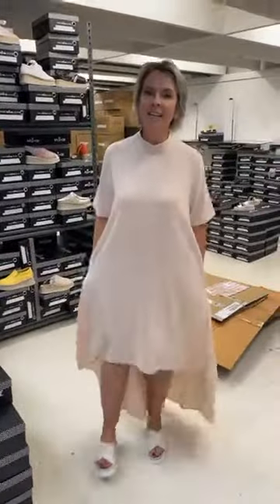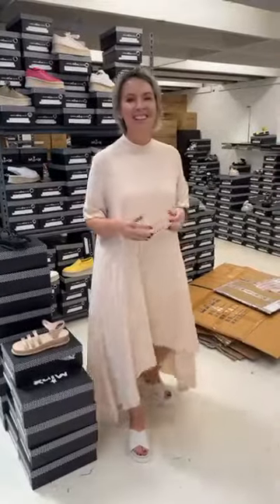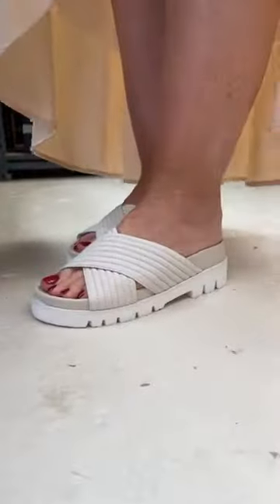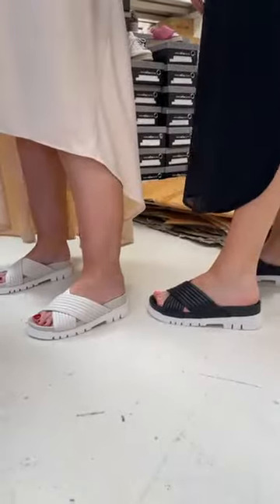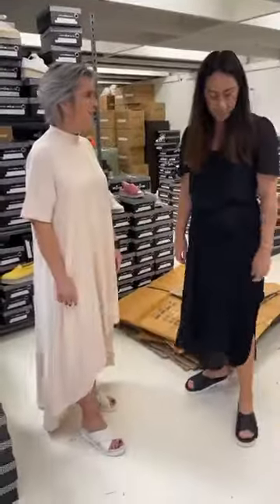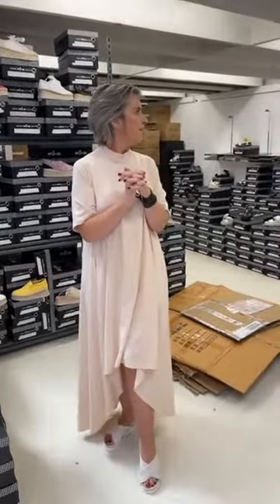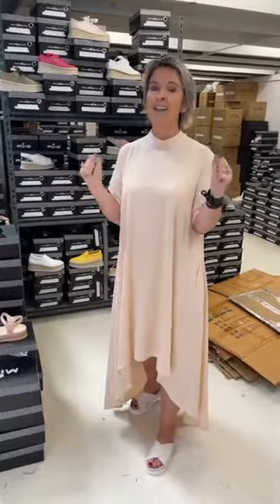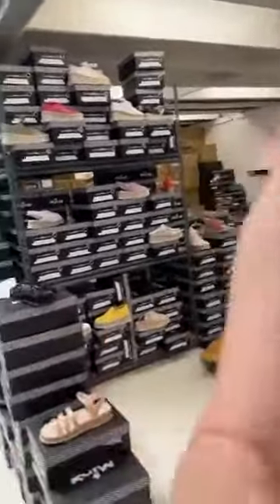Monday Catch Ups 🥰🥰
Happy Monday Minxie Ladies!! 😍😍

Today we talk more updates on Pre - Orders, opening on Wednesday, and some more FAVS! 🤩

Check out the Chasing Cait - Style Coach's Podcast where she interviews Cush!